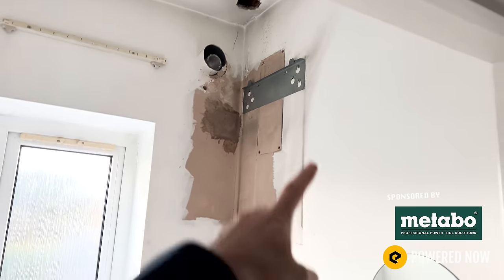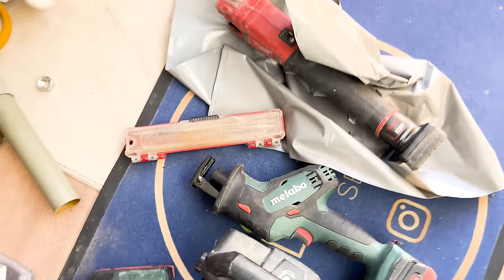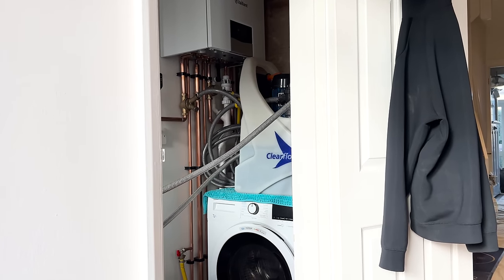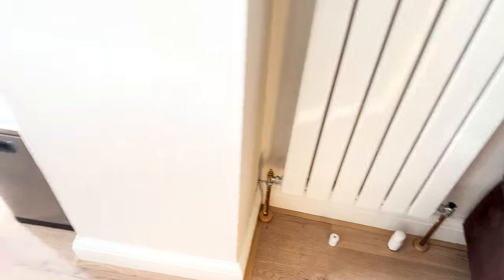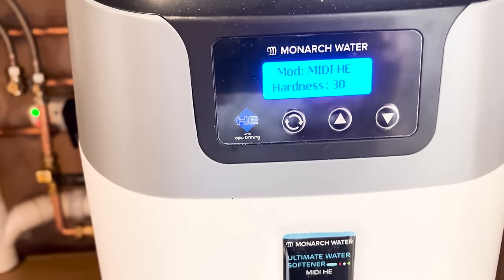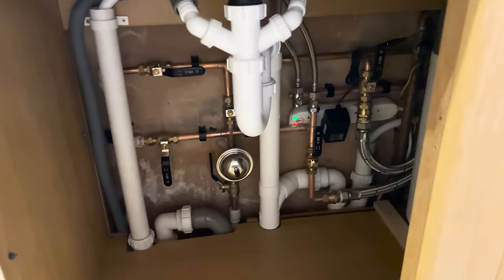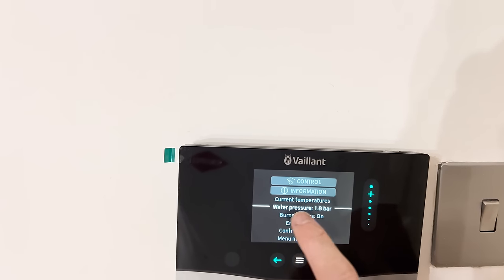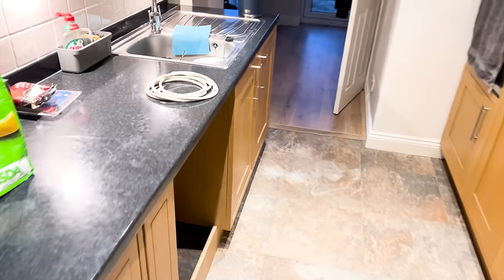PLUMBER, WILL I FINISH ON TIME? SYSTEM POWERFLUSH & HARD WATER TEST - VAILLANT ECO TEC PLUS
FINAL episode in the VAILLANT SYSTEM CONVERSION series. Watch as I test for HARD WATER, POWERFLUSH the system and set my customer up on VAILLANT CONNECT. LOTS to do before finishing this job. Useful TIPS for PLUMBERS or if you're wanting something similar done at your house.

PRODUCTS I USED:

00:00 - Intro
01:30 - Powerflushing
09:00 - Hard water test
14:12 - Fill central heating system
15:51-  Vaillant Connect unbox
23:25 - Job round up

Join me on Instagram & TikTok: @glisterservices

Powered Now is the #1 app for trades created to help you save money and win more work.